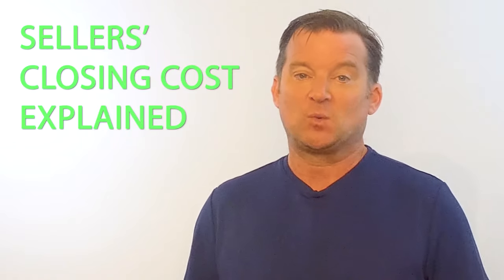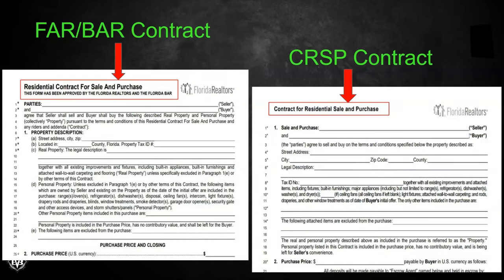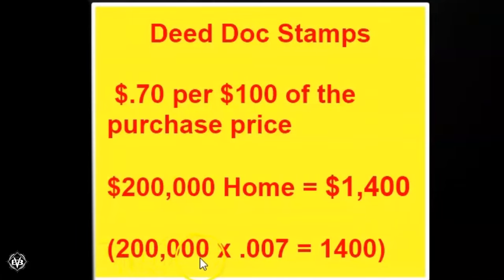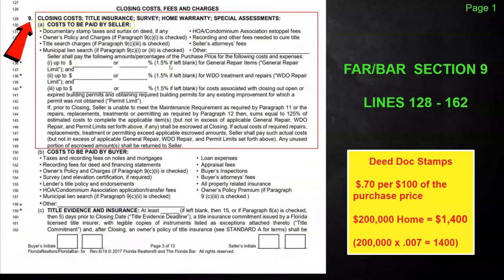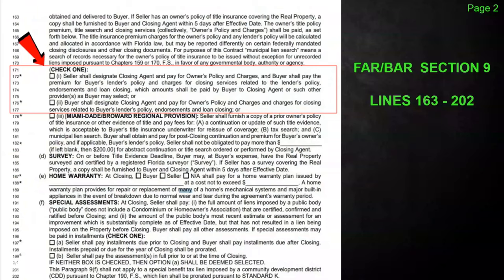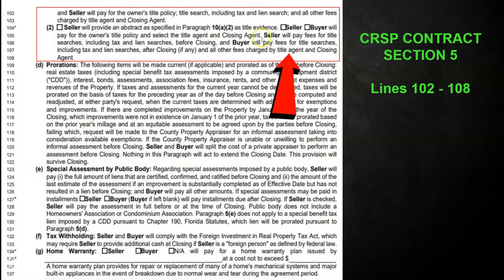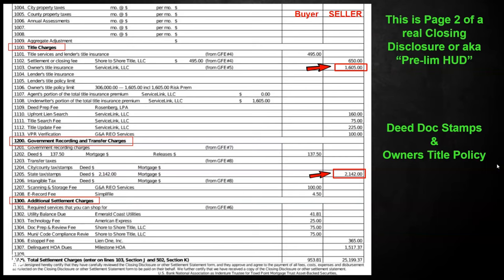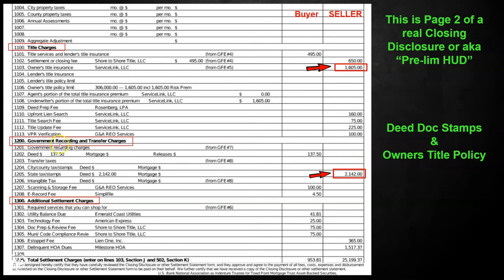Selling a House or Property: You Need To Understand Sellers' Closing Cost First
Curious exactly how closing cost work if you're selling a home in Florida? In this video, I'll break down the "Seller Closing Cost" and show examples of the different contracts we use in Florida.

It's extremely important to understand how a contract is presented and how the closing costs work. This has a major effect on your bottom line.

I have found over the years. most sellers don't have a full understanding of how traditional closing costs work in Florida. Please don't confuse closing in another state with selling a property in Florida. It's going to be much different.

Watch the video to the end and I'll show an example of a real CD aka Closing Disclosure and how the closing cost will actually look on the HUD1.

Got Questions❓

Brandon Vinyard
Broker/Owner - The Agency
REO Specialist
Selling Real Estate Since 2002

Brandon Vinyard is a real estate broker/owner, entrepreneur, investor and father of three boys. He started selling real estate in 2002 and has closed over 4,000 transactions to date. The more impressive figure is the number of contracts he's reviewed in his career, and that's estimated at over 33,000 contracts. The reason Brandon has higher sales numbers than any agent on the Gulf Coast is that he has been a bank foreclosure listing broker for over 18 years with clients including HUD, Fannie Mae, Freddie Mac, the VA, Wells Fargo, Bank of America, SPS Servicing, Bayview, Nationstar, Caliber Home Loans and numerous others. Brandon has been doing REO so long he's even worked for older companies not around any longer like Countrywide, Wilshire, Option One and Indymac Bank. After 18 years in the real estate business, Brandon recently restructured his company by downsizing his office to a more modern virtual office. Brandon's experience level in real estate is unique because he's had the benefit of learning from not only just being an agent, but from being a broker/owner of his company for over 16 years, for having 30 plus agents working underneath his brokers license, for owning part of a title company, for having a mortgage brokers license, to dealing with tens of thousands of contracts and bank addenda; his experience in the industry is simply unmatched. Experience Matters in Real Estate!

Video Camera:  DJI OSMO Handheld =
Best Lav Mic: TASCAM DR-10L =
Desktop Microphone: Yeticaster Studio Mic =